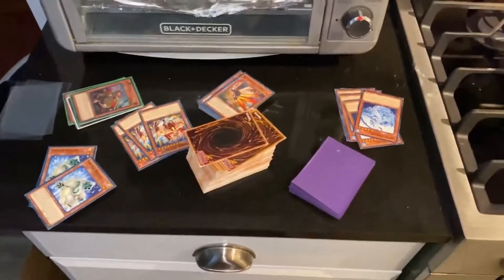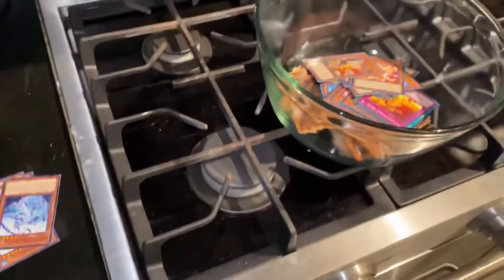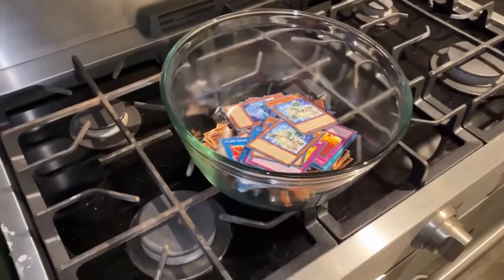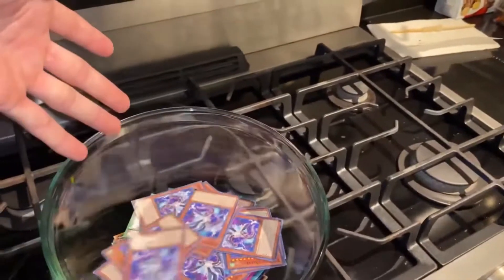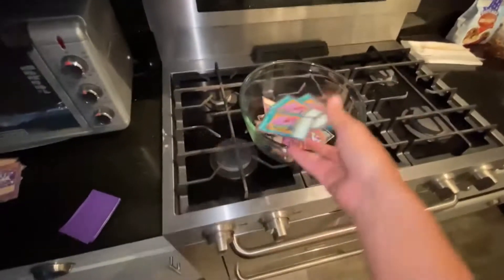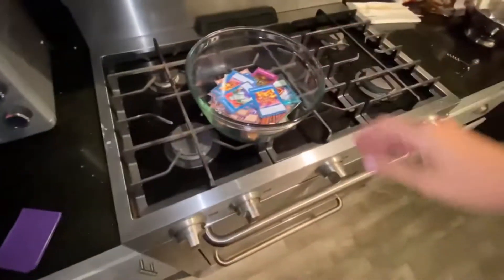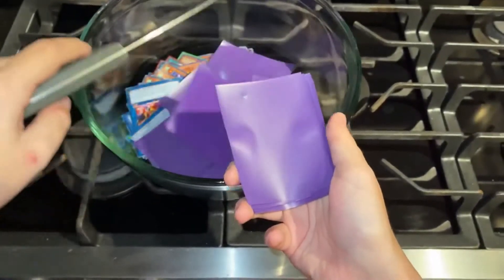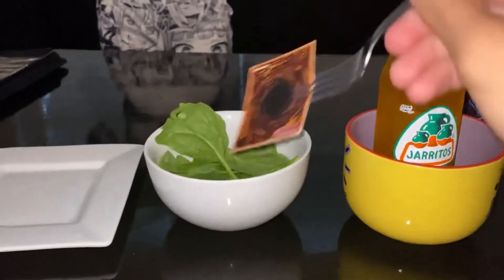How to make salad - Yugioh 2020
Trust me, I know what I'm doing

Intro by Veela "My enemy"